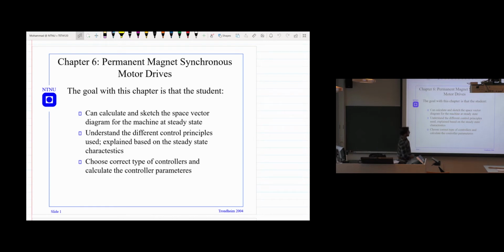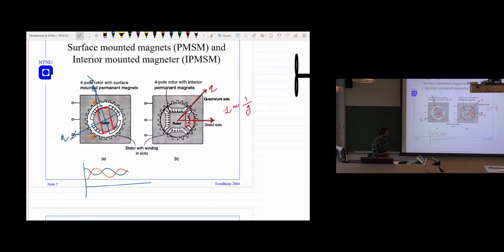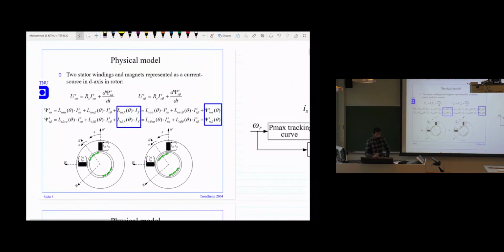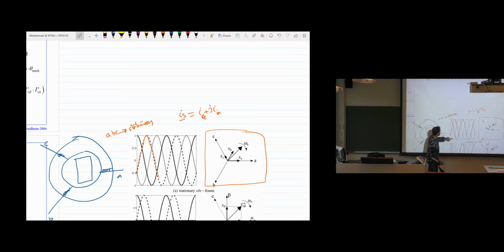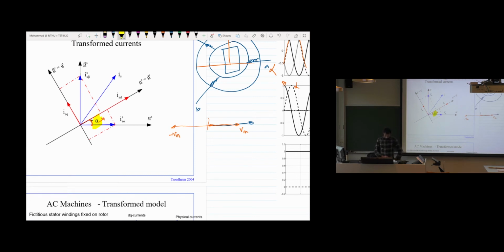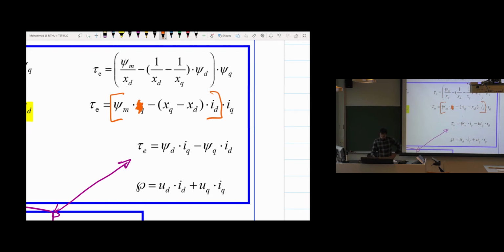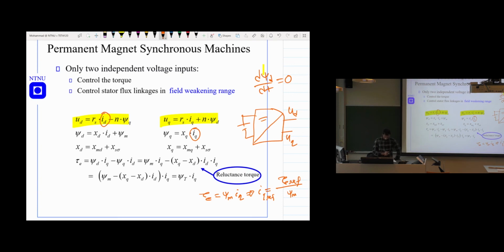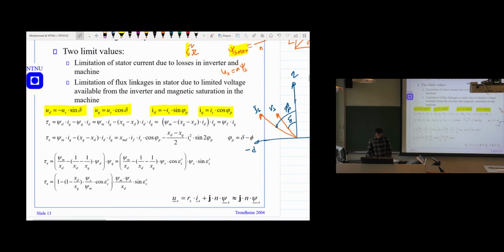PMSM Drive part 1/3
This lecture focuses on dynamic modeling and controller design for permanent magnet synchronous machine. After developing the dynamic model, two control has been discussed. The controller parameters have been selected based on the method presented in the “Controller tuning and filtering lecture.”
This lecture was part of the motor drive course.